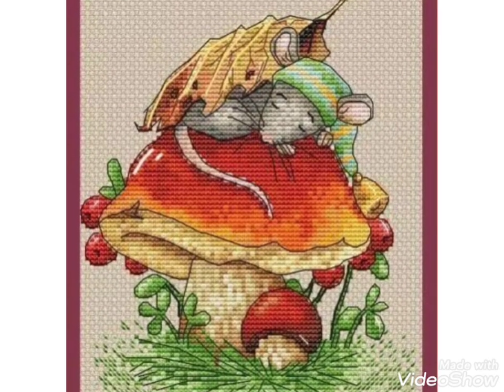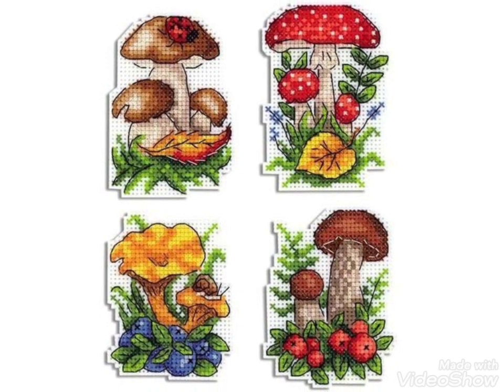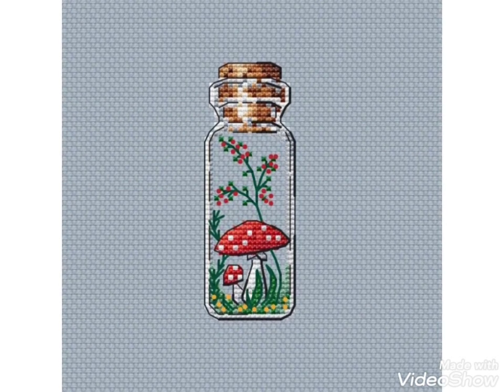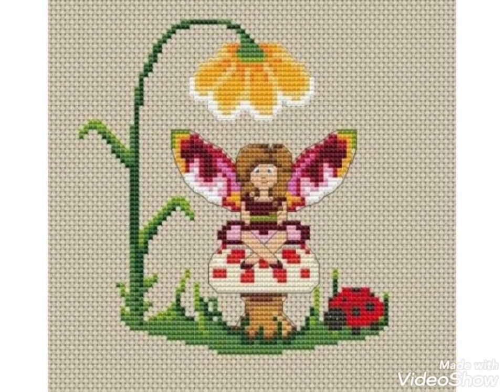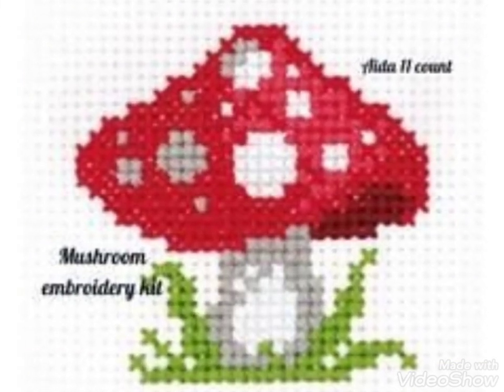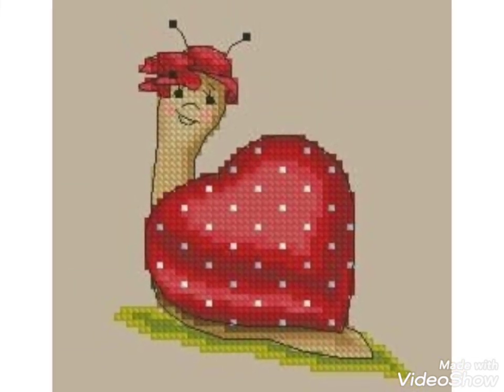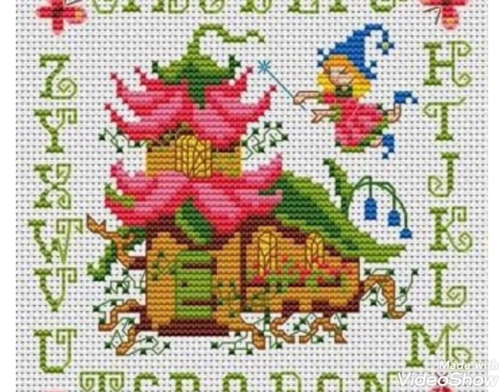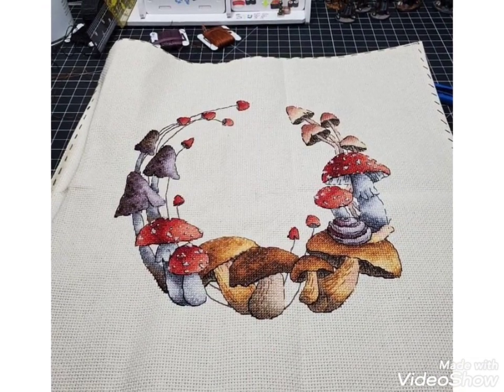Amazing mushroom house Cross stitch pattern designs for everything || easy countable hand embroidery